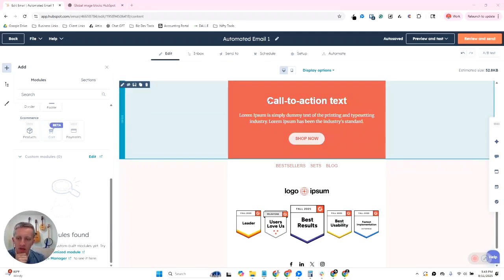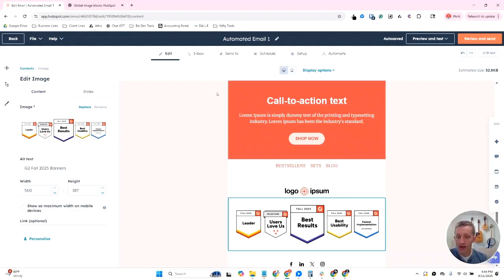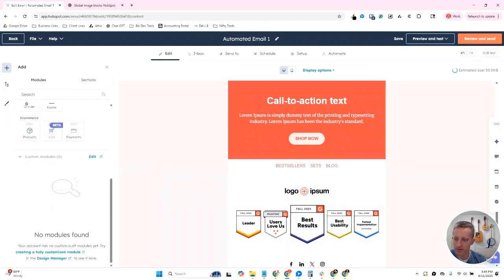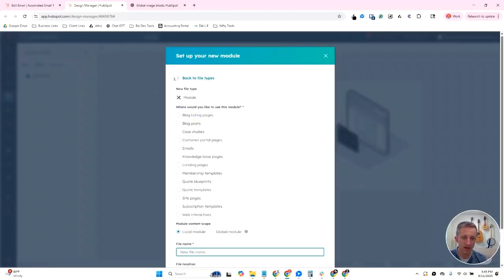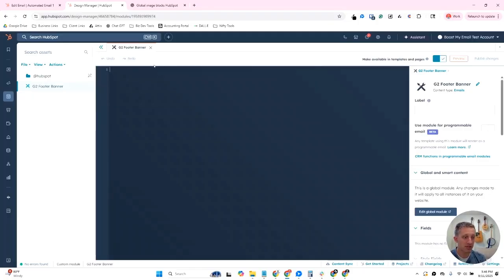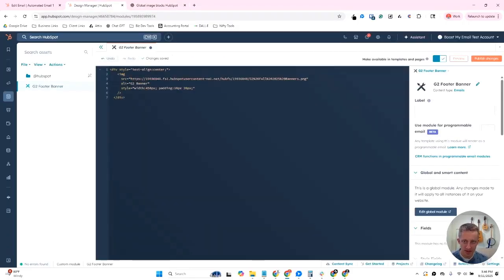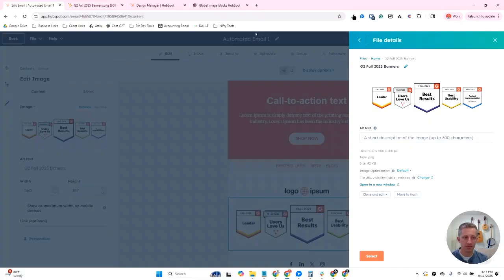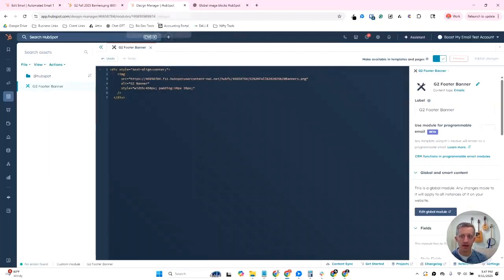How to Use Global Custom Modules in HubSpot Emails (Save Hours Updating Templates)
One of the most common frustrations in email marketing is updating shared images, templates, and footers across dozens (sometimes hundreds) of automated emails. Manually replacing each image wastes time and risks mistakes.

In this video, I’ll show you how to solve that problem in HubSpot by creating global custom modules. Instead of editing every single email, you can update one module in Design Manager and instantly push changes everywhere it’s used.

You’ll learn step-by-step:

Why double-handling images in drag-and-drop emails creates errors

How to create a new global custom module in HubSpot’s Design Manager

Adding your own HTML/CSS (or using AI tools like ChatGPT to generate it)

Uploading and linking images inside HubSpot

Publishing and reusing your module across all your emails

Updating it later in just minutes instead of hours

This workflow turns a painful, error-prone task into a two-minute update. It’s one of those small optimizations that pays off every time your brand needs new footers, seasonal badges, or G2 banners.

👉 Looking for help with email strategy, segmentation, or HubSpot implementation?
I work with SaaS and B2B companies as a fractional email marketing consultant. Whether you need advanced lifecycle strategies, CRM setup, or hands-on HubSpot development, I can help you scale your email program the right way.